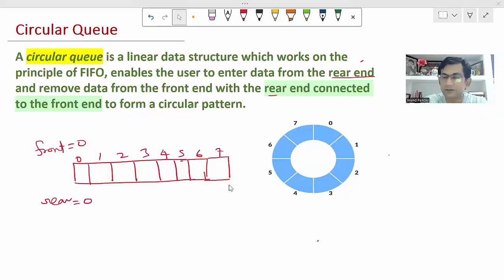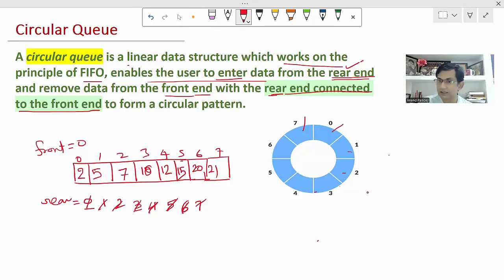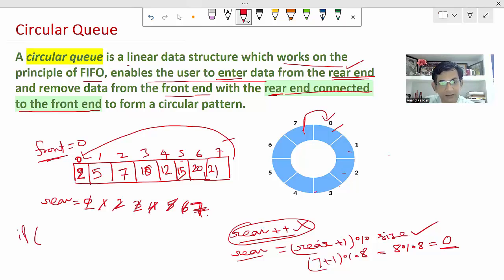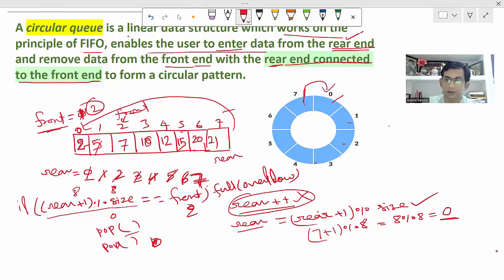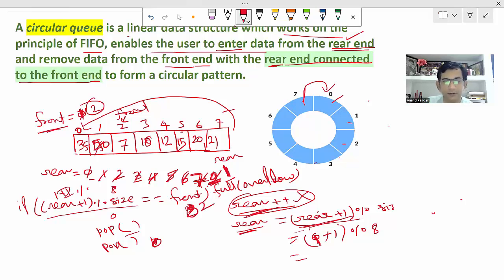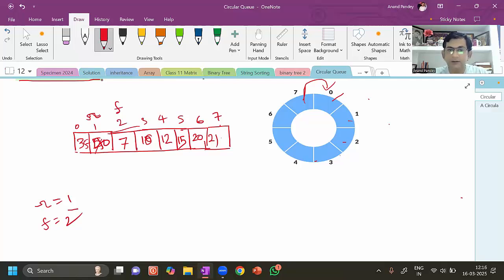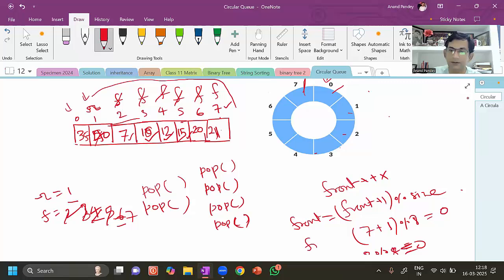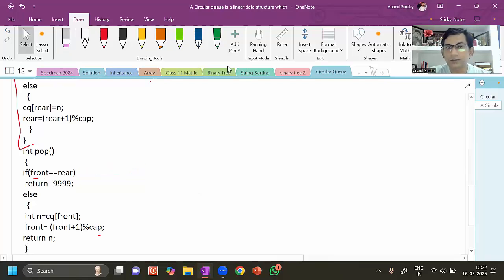Circular Queue Program in Java For ISC(Class XII)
Queue Program as per the pattern of ISC Examination
Queue